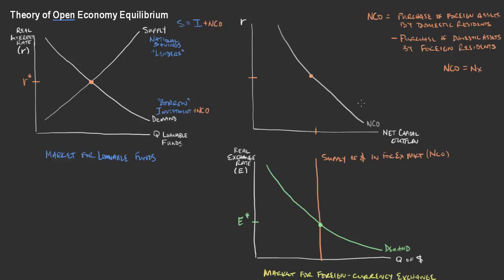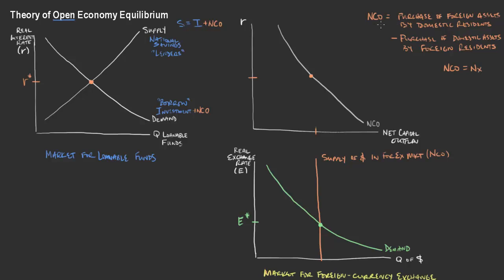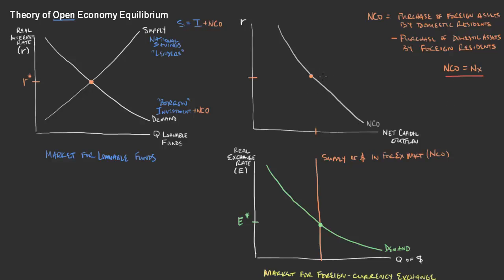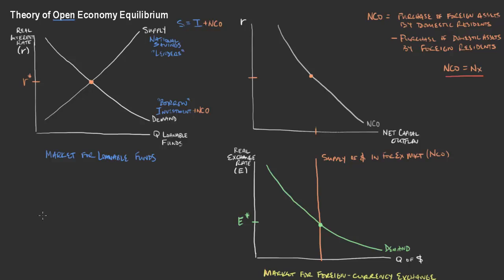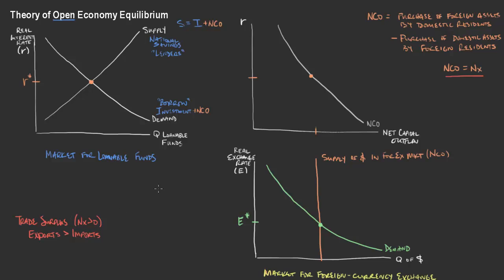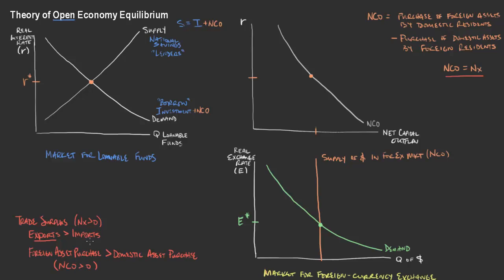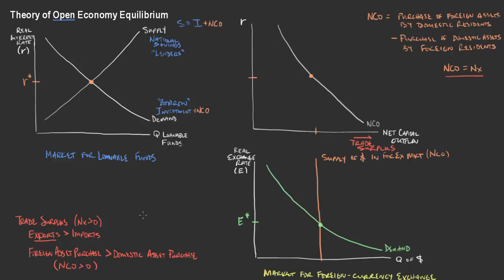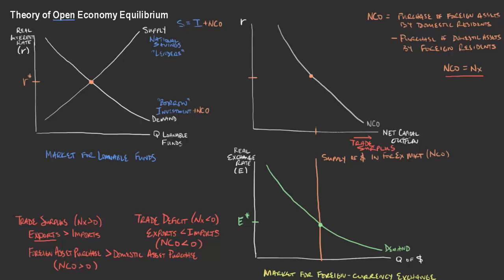EC232.L11.OpenEconomyEqNCO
In this first video on the details of the open economy equilibrium, we focus on the role of Net Capital Outflow in connecting the market for loanable funds and the market for foreign-currency exchange.